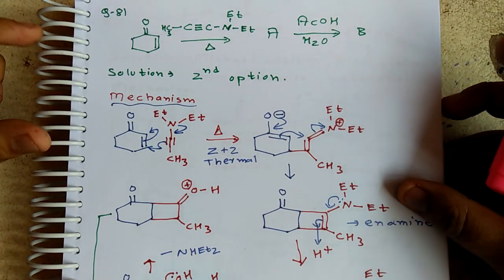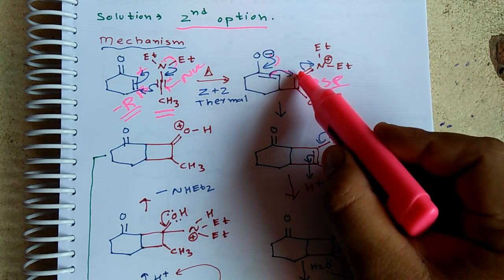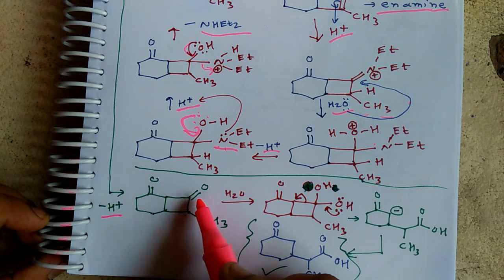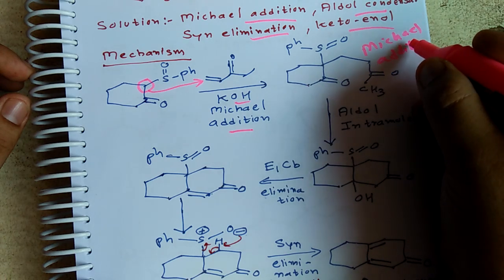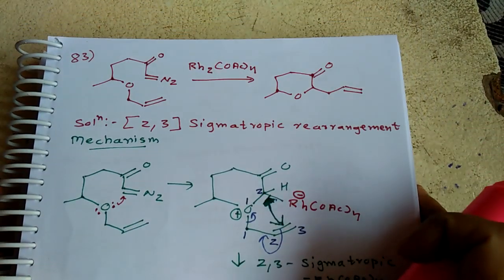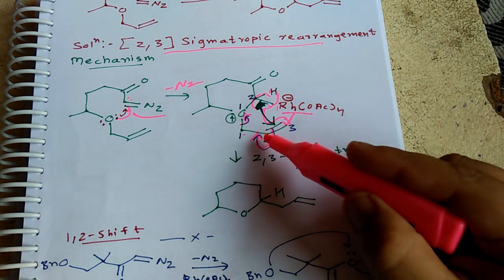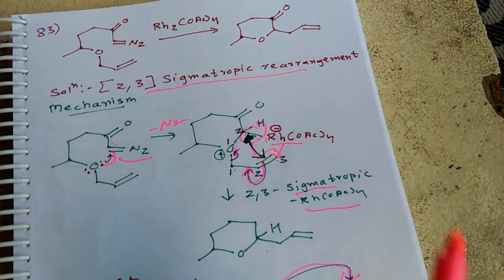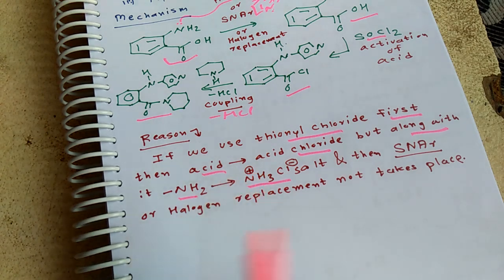CSIR DECEMBER 17 CHEMISTRY PART C SOLUTION